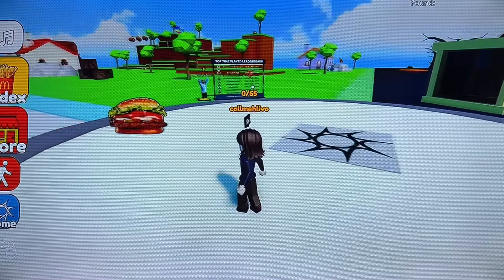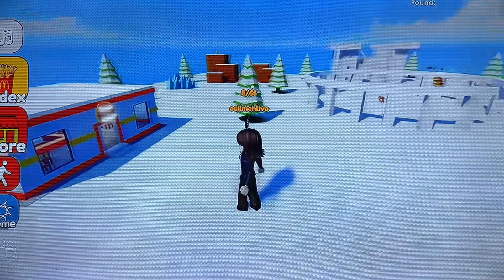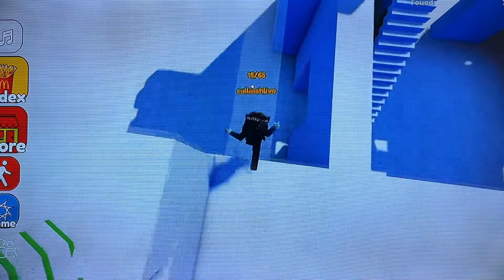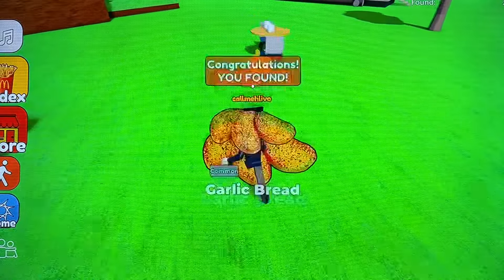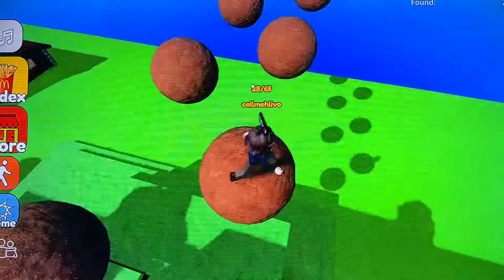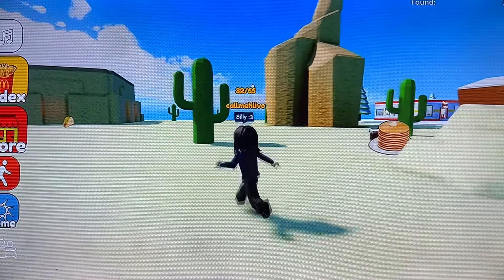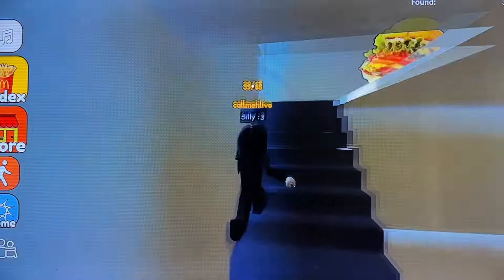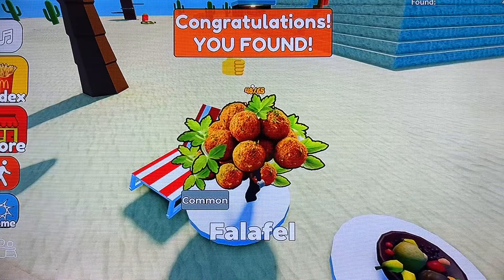ASMR Roblox: Find the Fast Food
Let’s locate some of our favourite junk food items in 4 different biomes